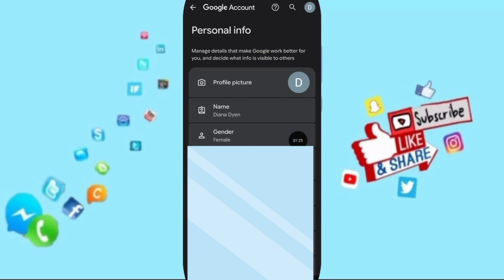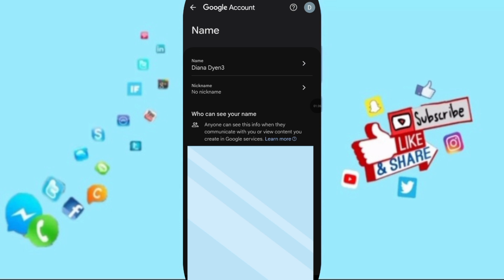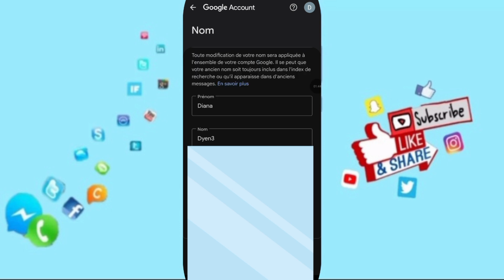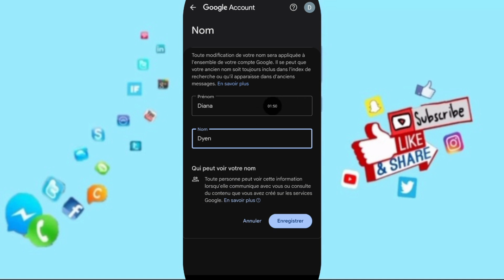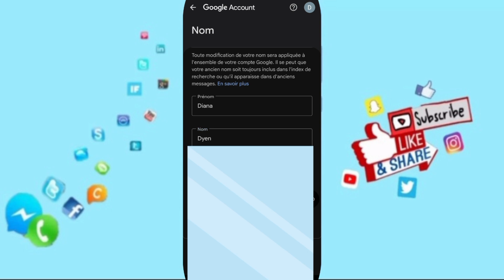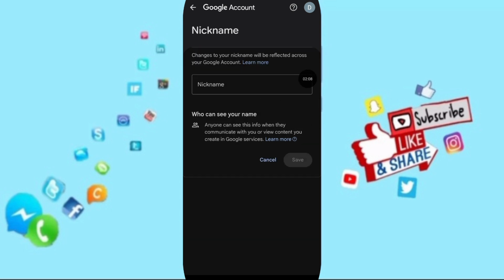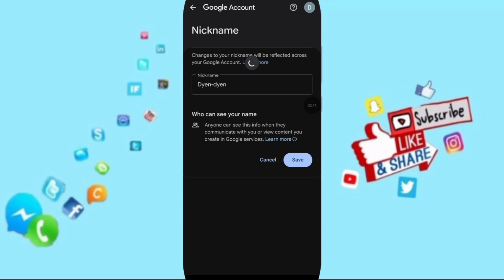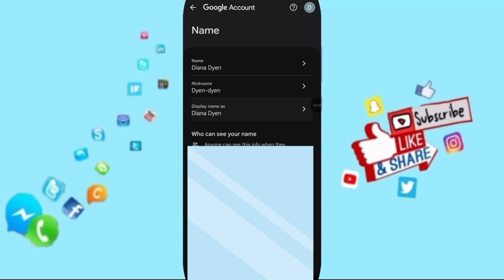How To Change Gmail Or Google Account Name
Want to change your Gmail or Google Account name? In this video, I’ll show you how to change your name on Gmail or Google Account step by step in just a few minutes.
This change will update the name shown when you send emails and across Google services. The method works on mobile and desktop.
What You’ll Learn:
How to change your name in Gmail
How to change your Google Account profile name
Update your display name easily
Keep your Google profile up to date with the name you want!